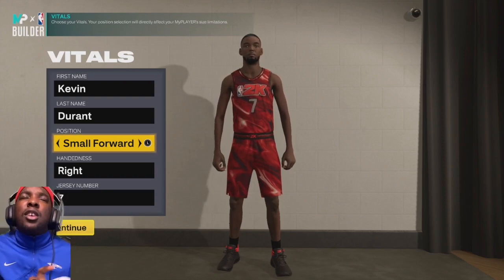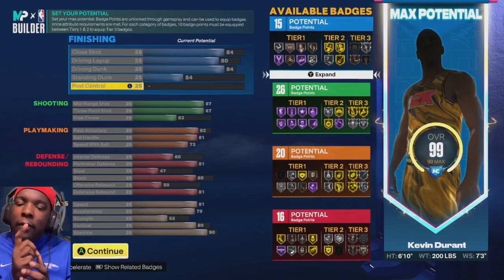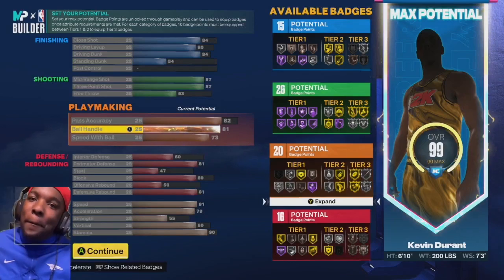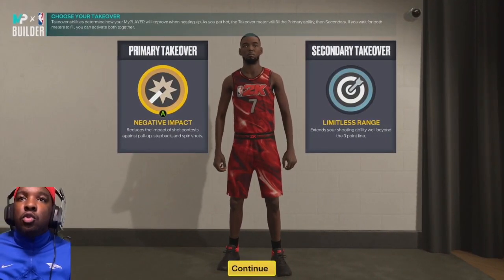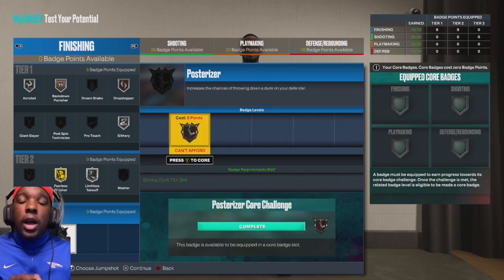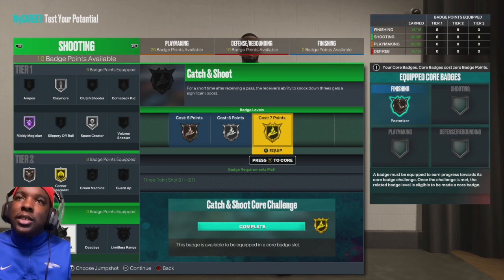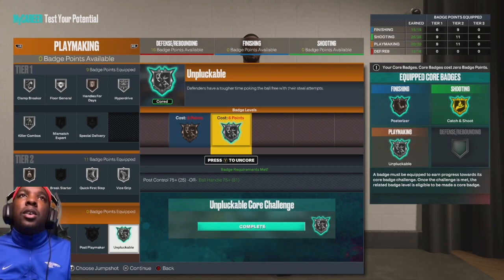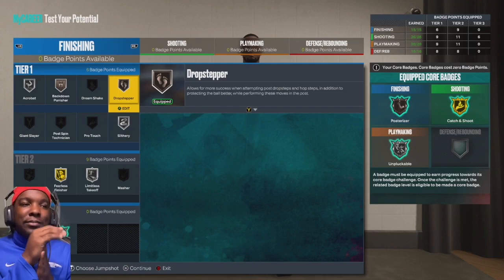NBA 2K23 Next Gen Kevin Durant Build - 77 Badge 6'10 "Balanced Offensive Wing"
What's Good Youtube Its Ya Boii HAYNES BACK ON THIS NBA 2K23 NEXT GEN WITH THE BEST KD BUILD ON NBA 2K23! THIS RARE KEVIN DURANT BUILD CAN DO IT ALL SHOOT FROM LIMITLESS, PRO DRIBBLE MOVES, AND ELITE DEFENSE!